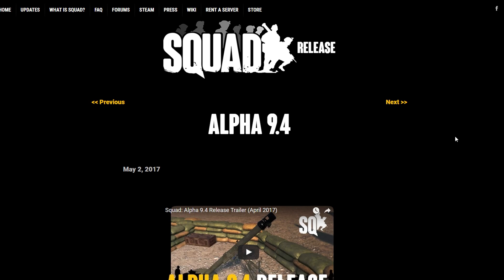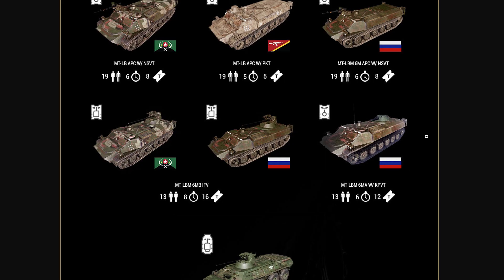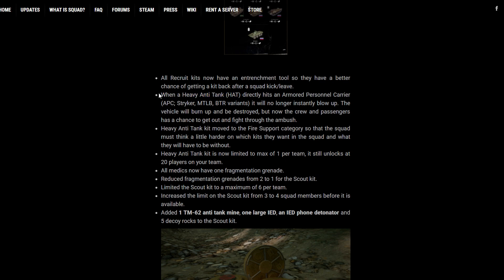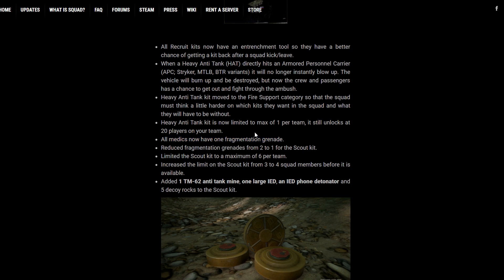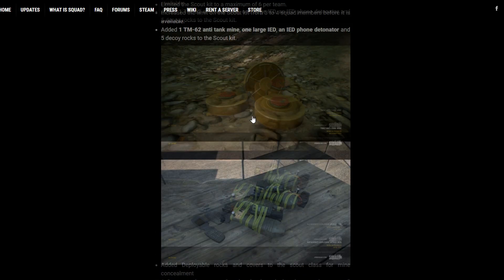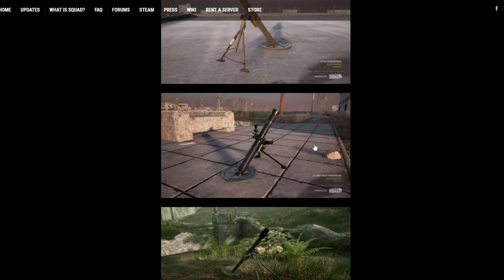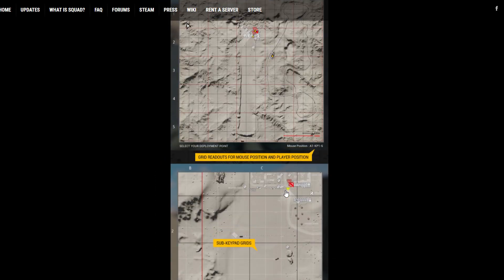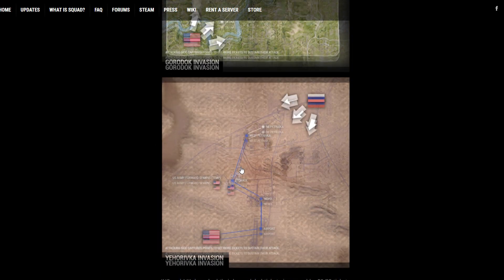Squad Update 9.4 Patch Notes Impressions (Mortars! IEDs! New Gamemode!)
System Specs:
-Core i7-4790k
-Maximus VII Hero Motherboard
-MSI GTX 1080
-16GB of G.Skill Trident X-Series (8GB x 2)
-EVGA 850w G2
-118GB SSD for System; 232GB SSD for Games; 1TB HDD for Media Files; 4TB HDD for Video Recording

Peripherals:
-3x Asus VG248QE 24-Inch LED-Lit Monitors
-CoolerMaster Novatouch Keyboard
-Corsair M65 RGB Mouse